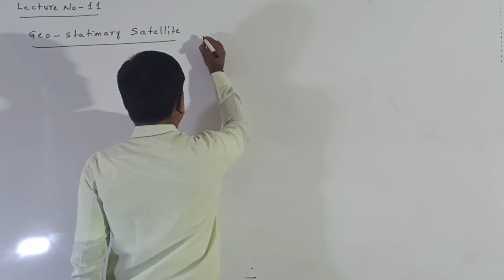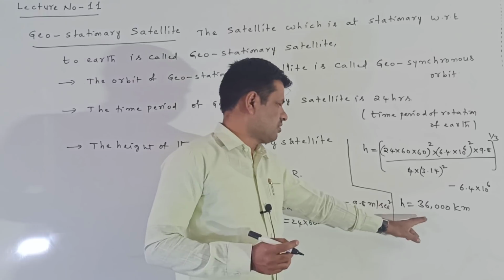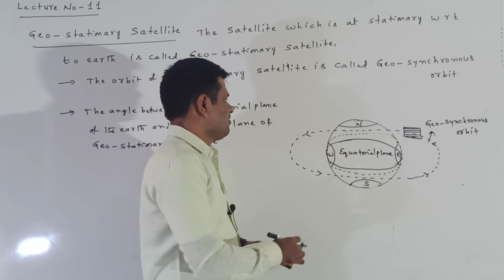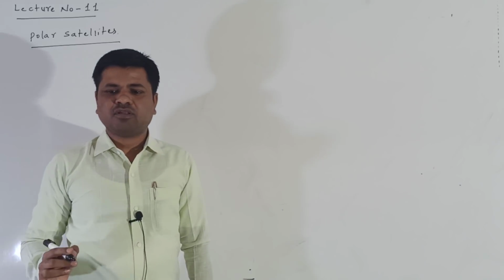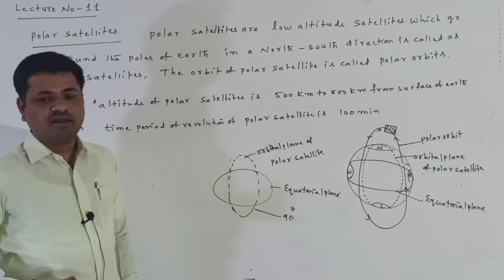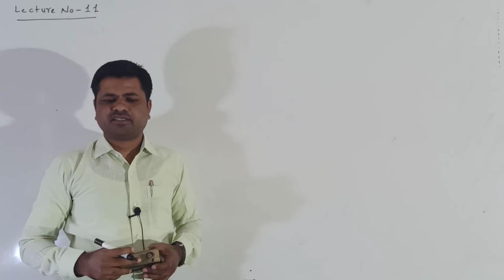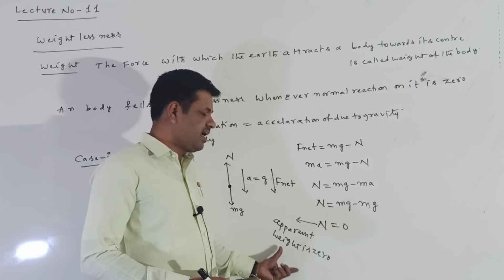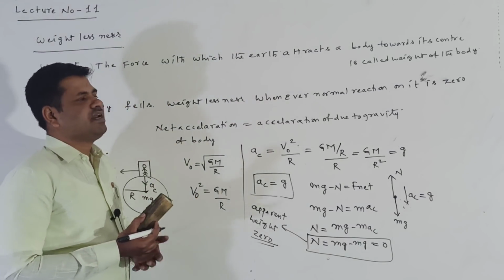LECTURE - 11 | I PUC PHYSICS | GRAVITATION | BY RAGHAVENDRA SIR